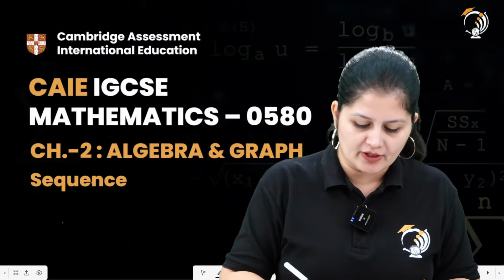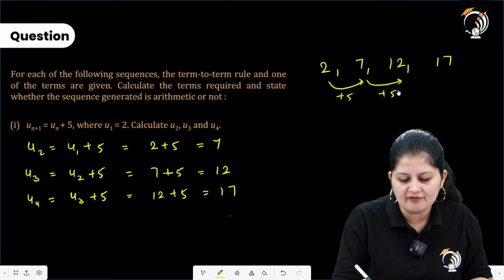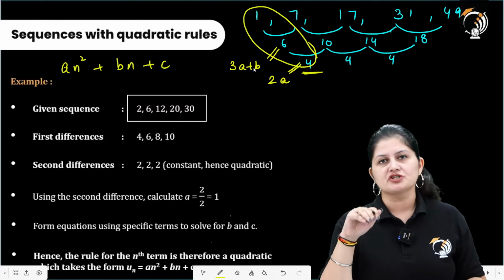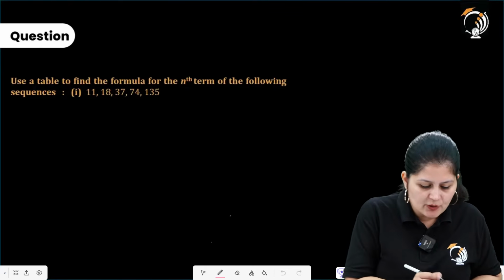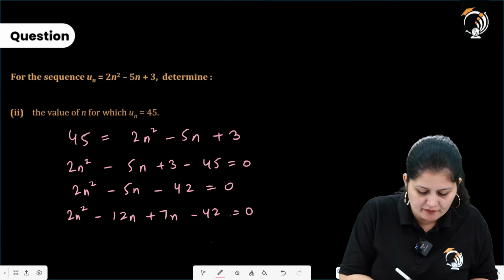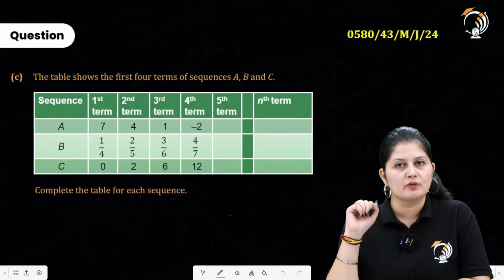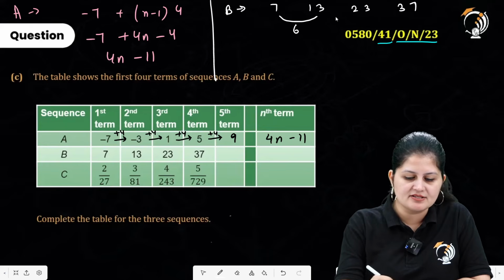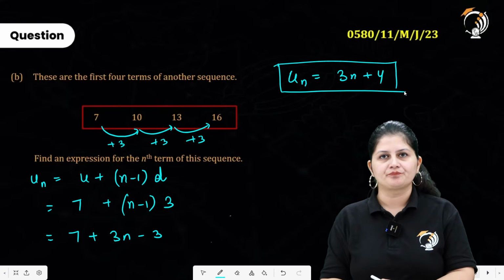IGCSE Maths 0580 : Sequence IGCSE Maths | Cambridge IGCSE Maths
Master IGCSE Maths sequences (0580) with this concise tutorial! Covering arithmetic & geometric sequences, formulas, and practice questions. Perfect for Cambridge IGCSE students seeking clarity and confidence. Watch now and boost your maths skills!🌟

⭕Timestamps

00:00 - Introduction
00:35 - Topics to be covered
01:03 - Sequences
04:05 - Arithmetic sequences
05:00 - Formulae for the terms of arithmetic sequence
21:07 - Sequences with quadratic rules
27:18 - Sequences with cubic rules
50:50 - Exponential sequences
53:08 - Application of exponential sequences
55:22 - Combination of sequences
1:00:16 - Questions
1:27:49 - Thank You Students!